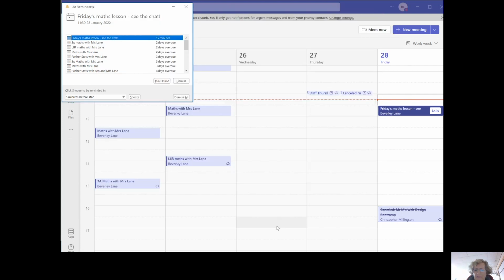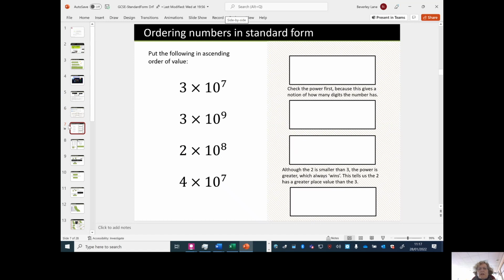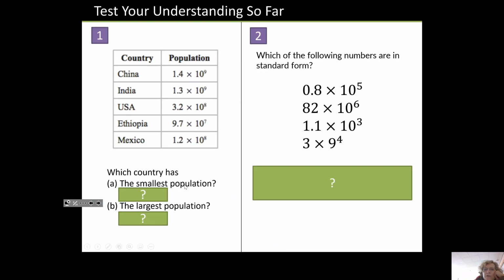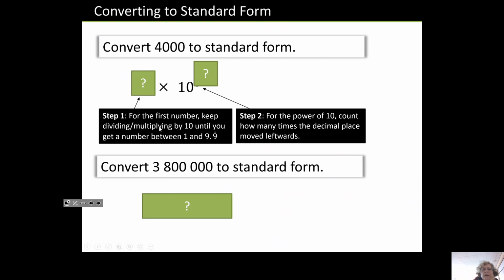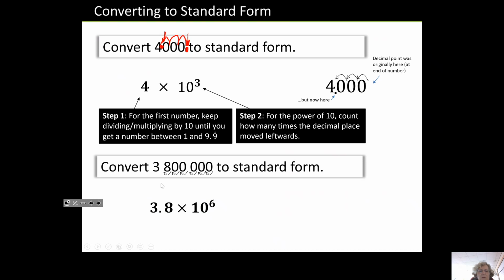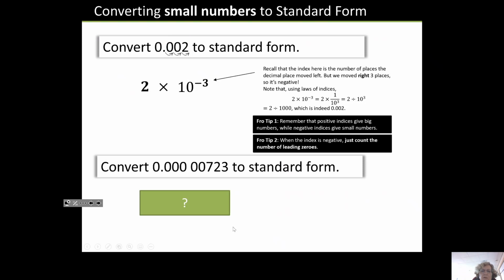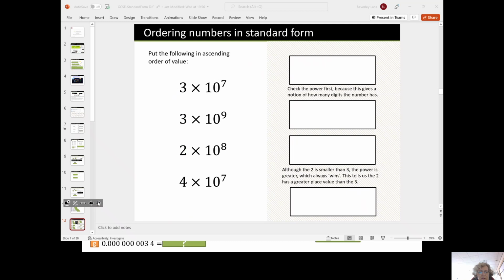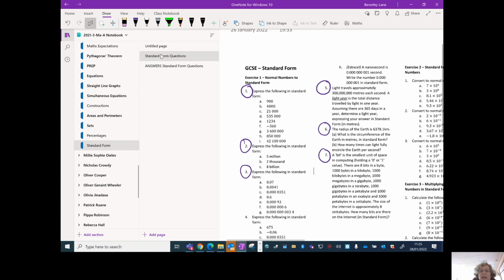Friday's maths lesson see the chat! 20220128 111514 Meeting Recording 2